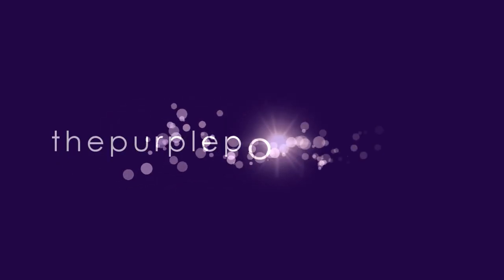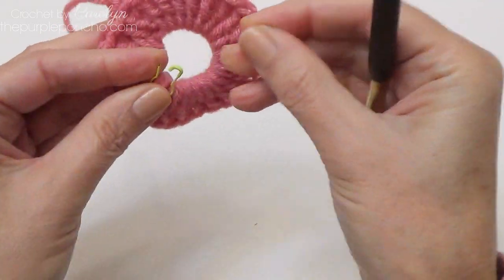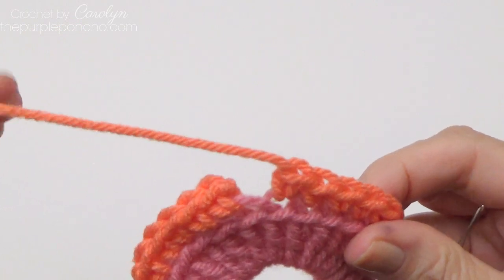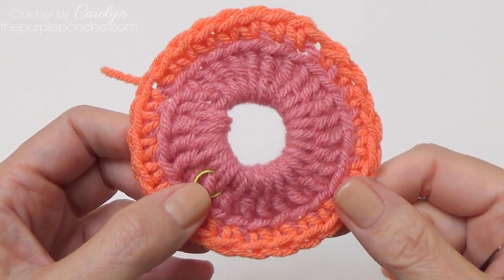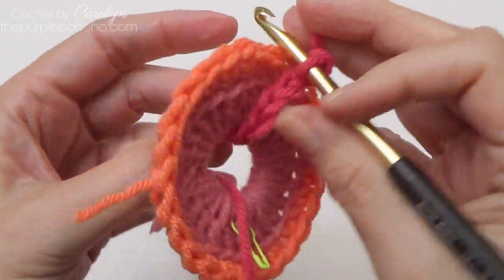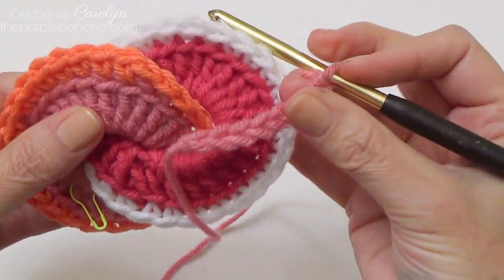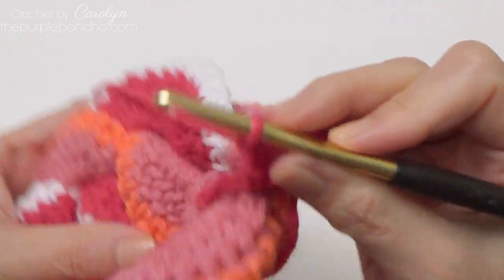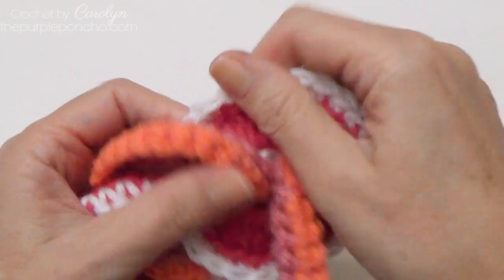How To Crochet A Pinwheel Flower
This channel covers:
👉 Crochet Patterns